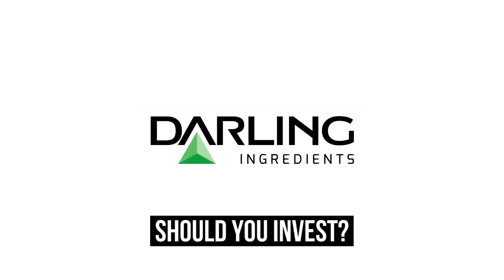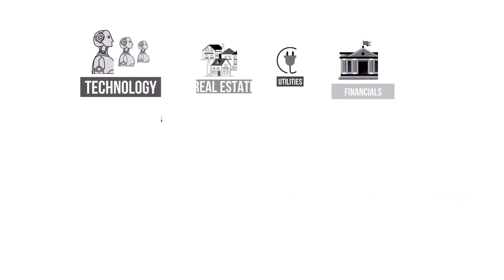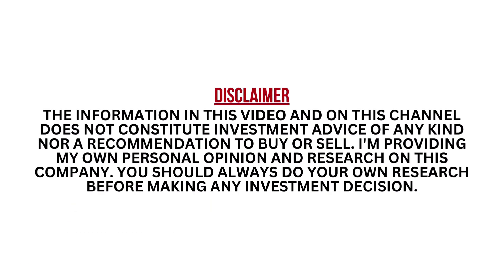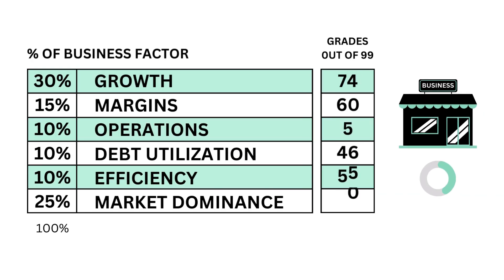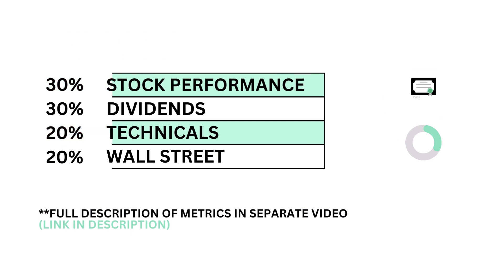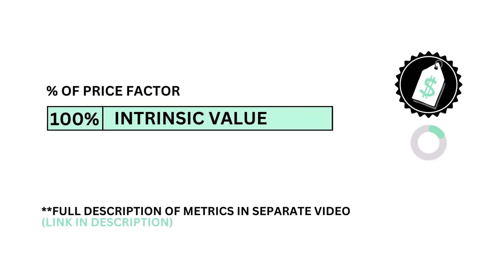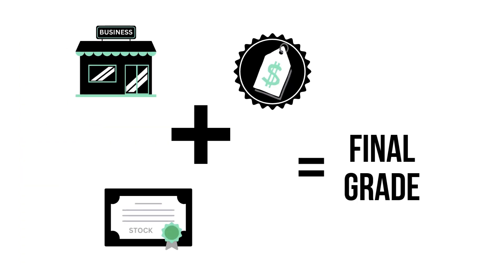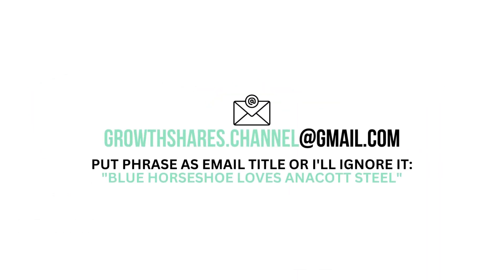Darling Ingredients (DAR) Stock Analysis: Should You Invest in $DAR?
GrowthShares takes a closer look at Darling Ingredients (DAR) to determine whether it's a strong long-term investment opportunity. Our assessment is based on three key questions: 1) Is it good business? 2) Does it have an attractive stock? and 3) What is its fair value price? This analysis will provide valuable insights into the company's potential for growth and profitability. Stay informed with GrowthShares.